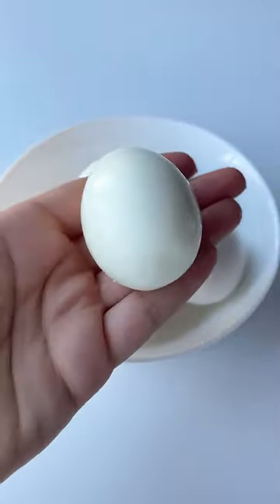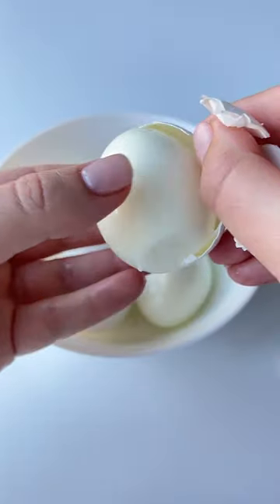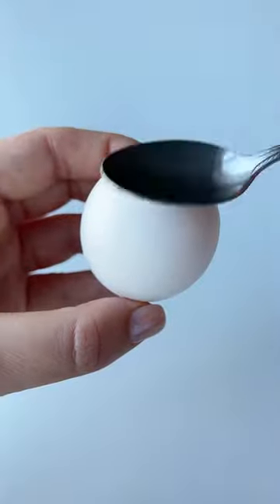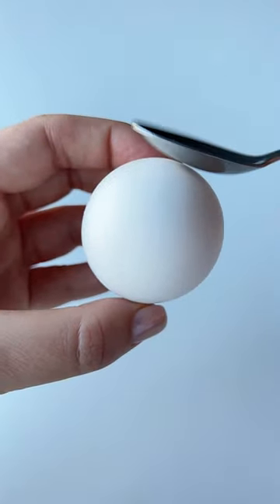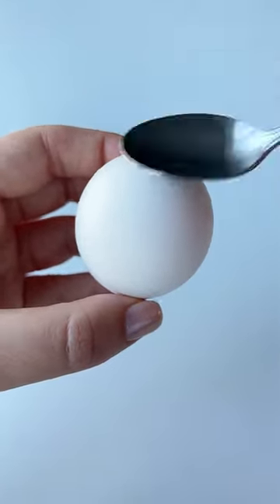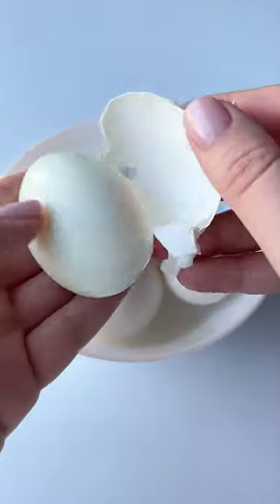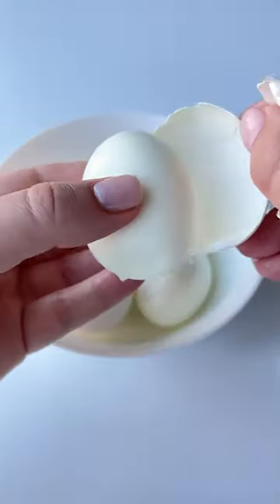Secret hack to PEELING eggs perfectly every time (farm eggs as well) 😱kitchenhacks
Follow me @themodernnonna for more videos like this! This could be life changing for many of you! I saw this hack go viral on TikTok by (@amywhittington927) and I was blown away! Amy was using farm eggs in this video and all of the eggs peeled just like mine.
The trick is to lightly tap on the bum of the egg with the back of a small spoon until you hear a “crack” WITHOUT cracking it. Trust me, once you start lightly tapping, you will hear it! You then boil the eggs as usual, let them cool (or I recommend adding them to an ice-bath) and peel as usual!
If you try this hack, let me know if it worked for you and don’t forget to follow me for more! Tag/share/save if you loved this tip